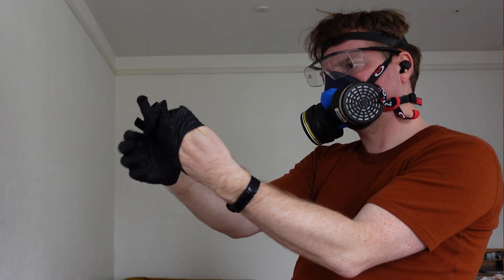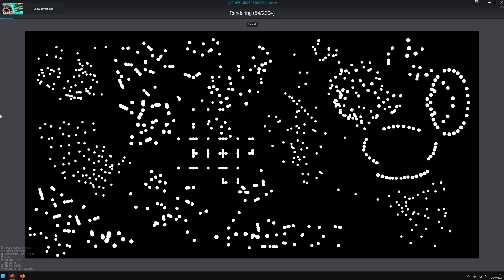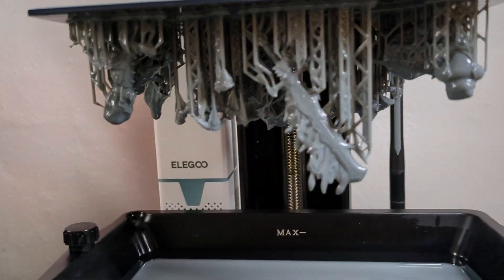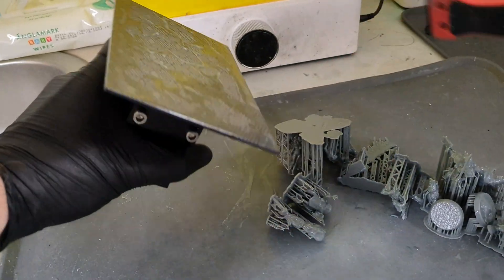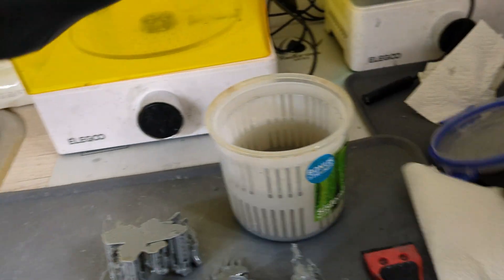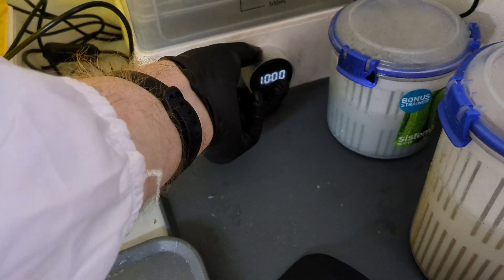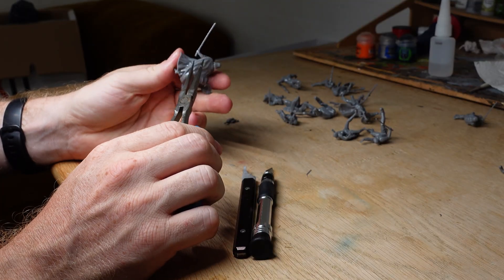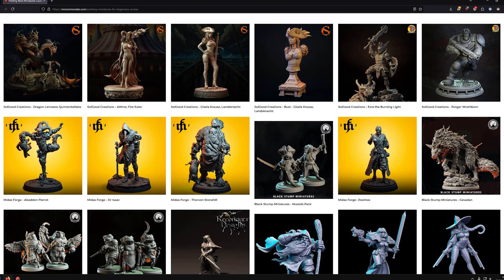Give me 12 minutes, and I'll teach you how to print resin miniatures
In this video I show my exact workflow for printing miniatures in resin and washing with alcohol.

*My Course & Tools*

*Resins:*

*Resin Printers*

*Resin Supplies Need to Have*

Half Mask VOC filtration
Full Mask VOC filtration
Nitrile Gloves 5 mill
Protective Glasses

Sharp Plastic Scrapper
Silicone Spatula
Silicone Mat

Screen Protector

*Resin Supplies Need to Have Water Wash*

Squirt Bottle High Pressure
Squirt Bottle Less Water
A big Container to catch water

*Resin Supplies Need to Have Alcohol Wash*

Strainer Jars / Pickle Jars
Alcohol (and lots of it):

*Resin Supplies Nice to Have*

Spare nFEP/PFA
Heat gun / Hair Dryer

UV Glasses
Bin with foot pedal
Small metal tools

Microfiber Cloths
Painting Knife
Sharp Metal Scrapper

Grow Tent Enclosure
Spare Screen
Eye Rinse
Metal Funnel
USB Sticks

Timestamps:

00:00 Intro
00:22 Setup
00:54 Pre Printing
01:58 Hitting Print
03:16 Remove Print From Build Plate
06:31 Removing Supports and Cleaning Prints
08:52 Cleanup and Curing
10:23 Waste Remowal